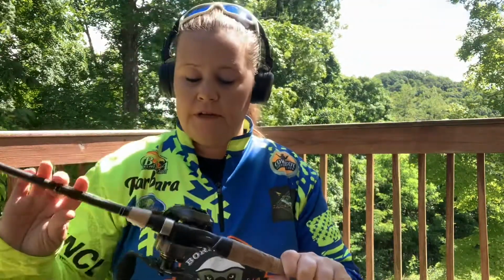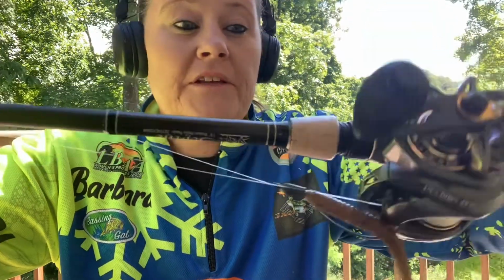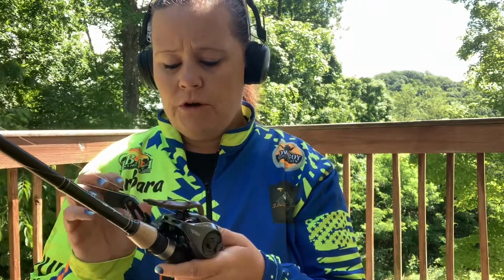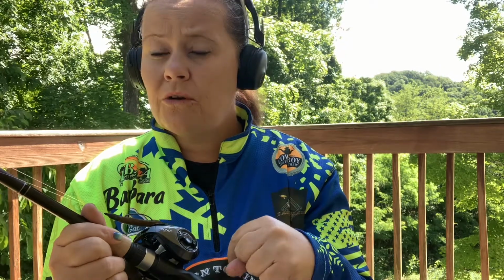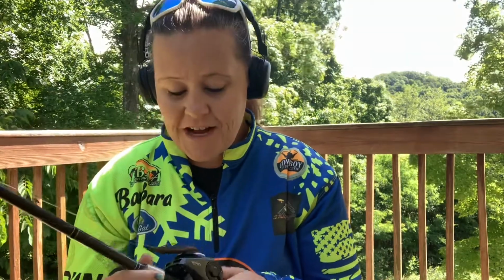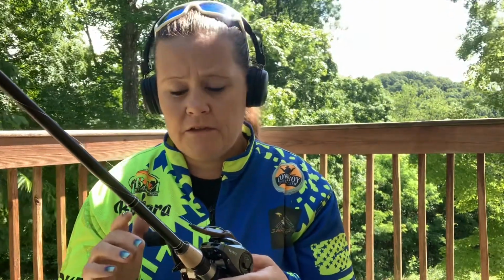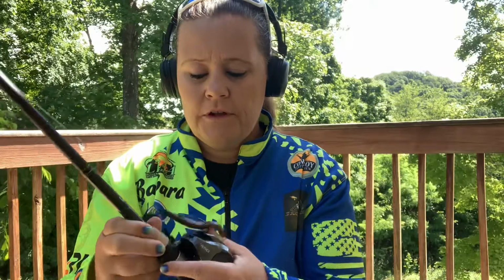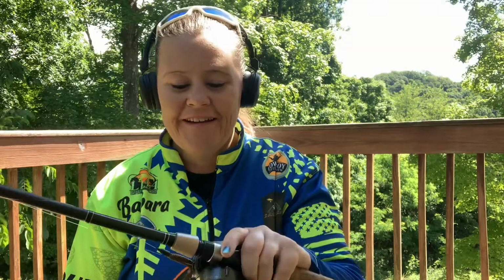The Runcl Svallet Baitcaster: Good Enough For Professionals BUT Under $45!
I’ve been testing this reel for a few months now and let me be honest with you, I’m so glad it’s mine to keep! I’m absolutely shocked at the price point for this reel and this is one of the reasons I love working with Runcl so much. They make phenomenal gear for the everyday angler. I don’t have the money to spend $300 on a reel, most of us don’t. However, let me tell you something. I’d love to do a “blind casting competition,” where contestants couldn’t look at the reels and they had to guess what brand or what price point. I would bet the Svallet was ranked with the more expensive ones! It’s smooth on the cast/retrieve, it doesn’t slip on a hookset, the drag works amazing, it’s great on multiple techniques if you know how to speed up/slow down, it’s super light/compact, and the low profile helps your hands not to get fatigued throughout the day. Plus, again, it’s $42.99! The next time you need a reel, try this before you buy a reel that’s almost as much as your vehicle payment!